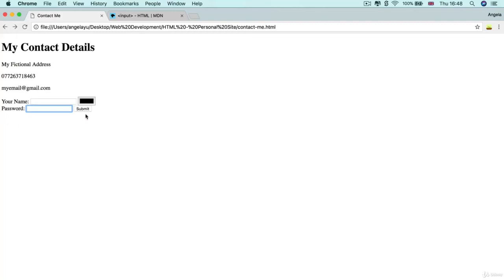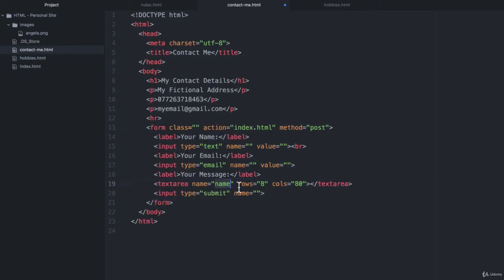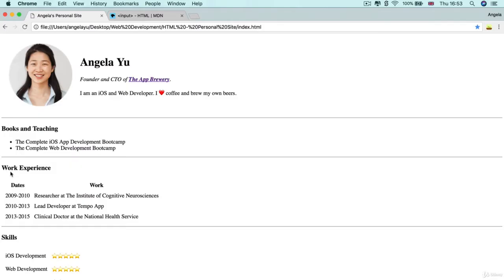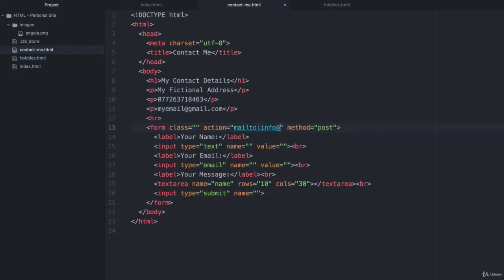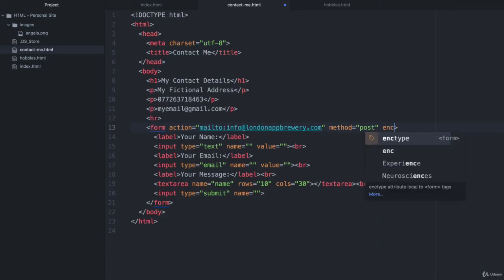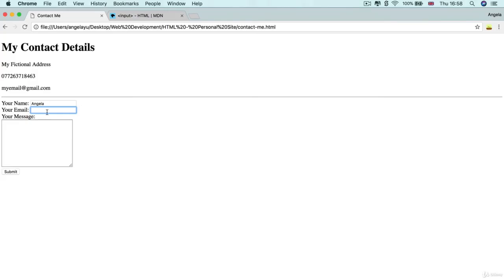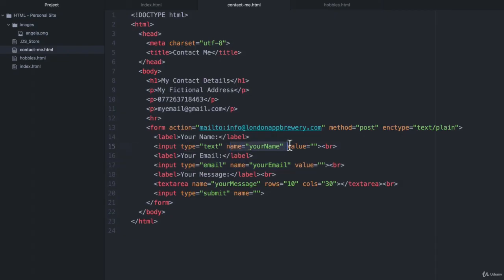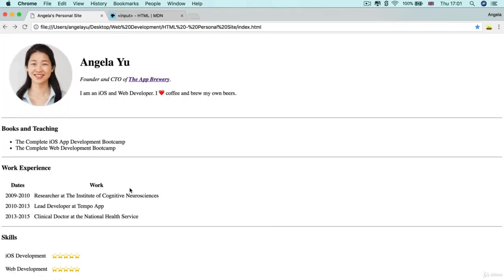15. Forms in Practice - Create a Contact Me Form